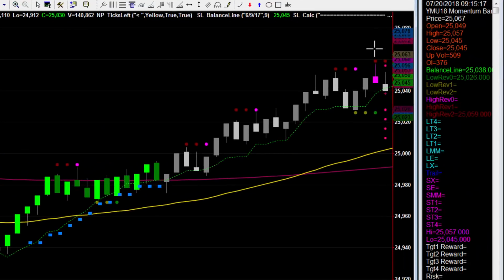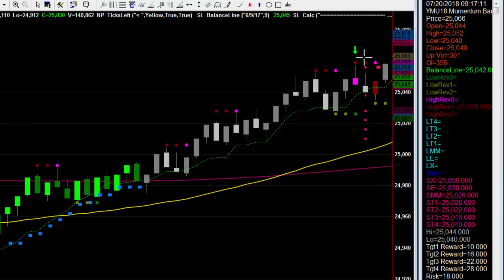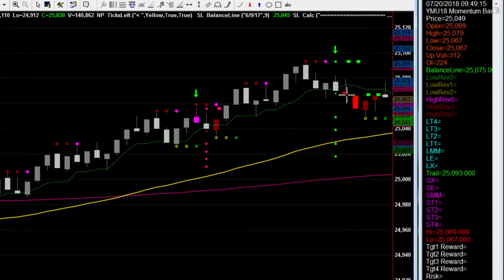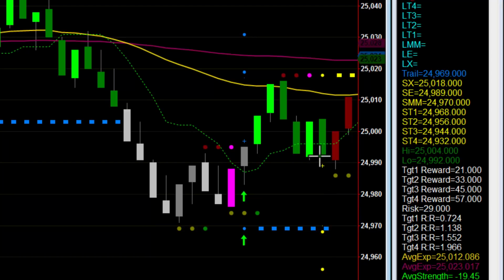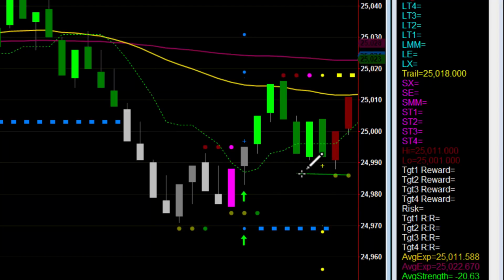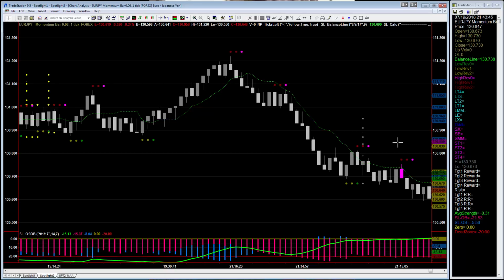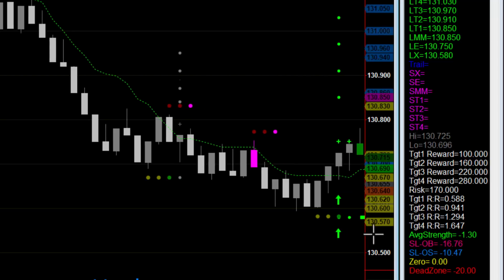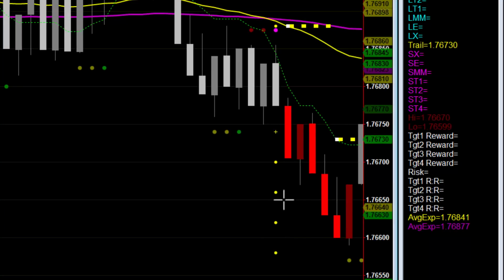A Look at Some YM and FX Daytrades from this Past Week with SPT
I just finished a walk Through of this past week's crude oil trades, and I wanted to do another one with some other markets.  In this video I focus on some of this week's YM (dow emini) trades along with some forex trades during the Asian, Euro and US Sessions.

You'll see an in depth technique discussion on how we handle 'stop and reversal' setups.  Stop and reversals happen fairly frequently and they should not necessarily be feared.  We are able to cancel many of them with the additional price action confirmation we ask for but even if we do stop and reverse, often we'll be cutting a losing trade short and lowering the loss while jumping onto a winning trade, creating a productive and profitable two trade sequence.

You'll also see some discussion on our basic forex daytrade plan using Spotlight, how we use the targets to determine where we scale out at different profit levels, etc.

NetPicks Services are offered for educational and informational purposes only and should NOT be construed as a securities-related offer or solicitation or be relied upon as personalized investment advice. We are not financial advisors and cannot give personalized advice. There is a risk of loss in all trading, and you may lose some or all of your original investment. Results presented are not typical.